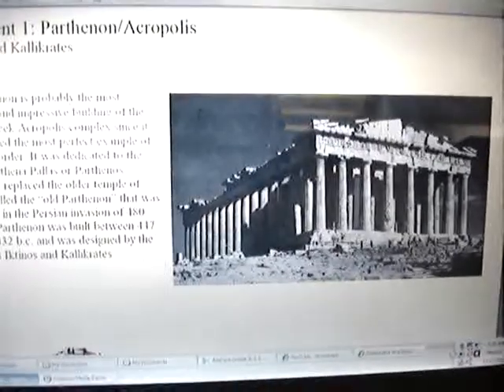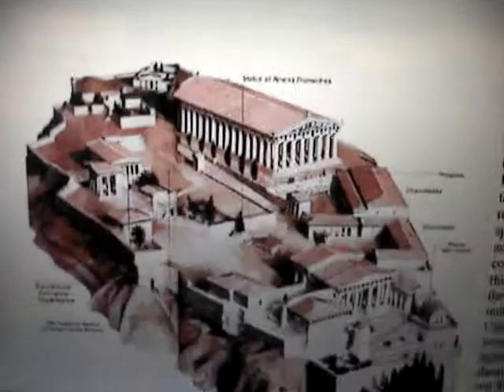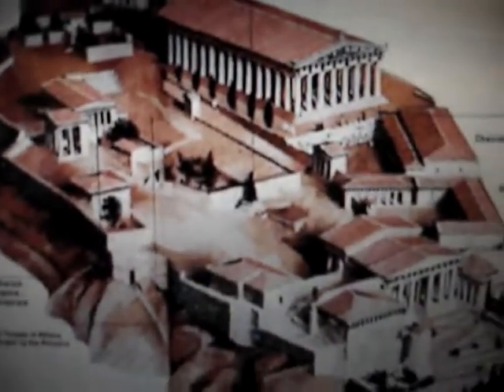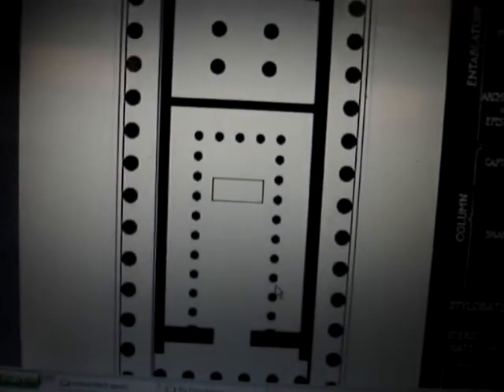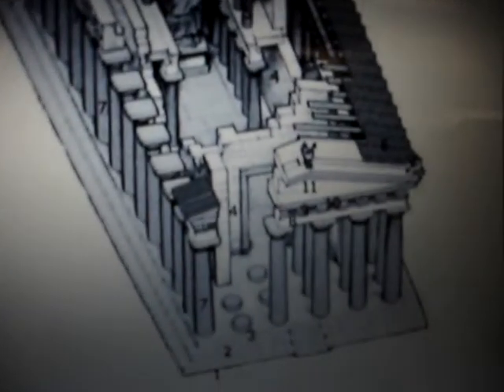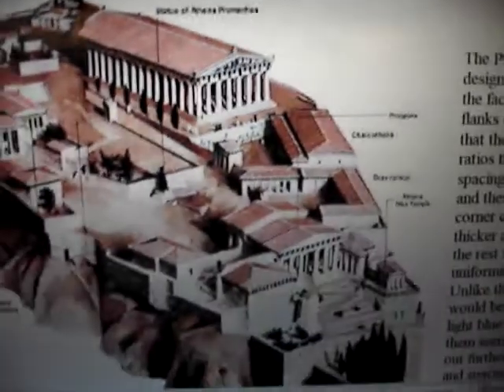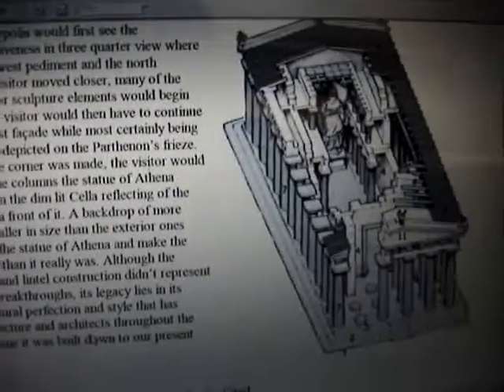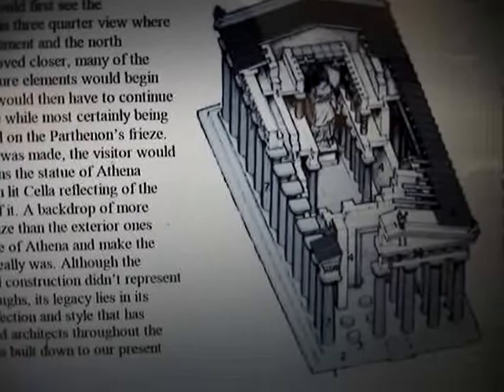Danilo Amaya Parthenon, Acropolis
parthenon